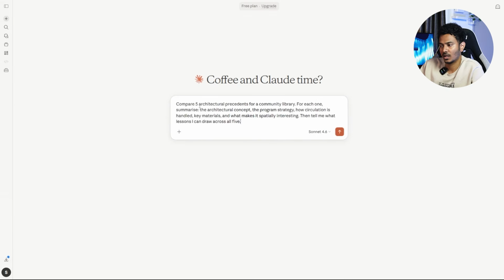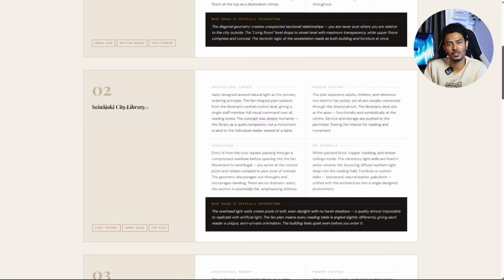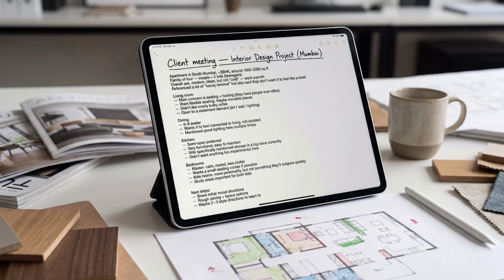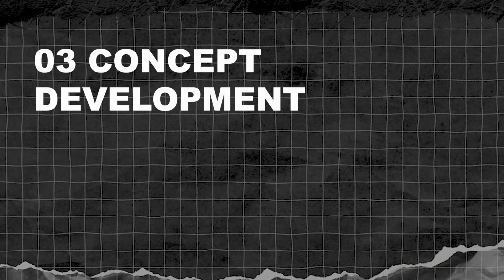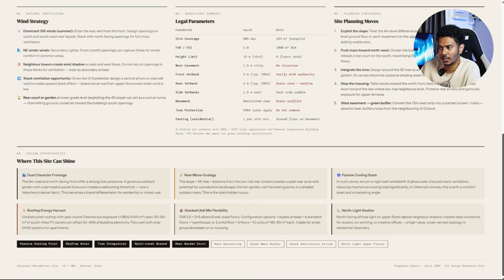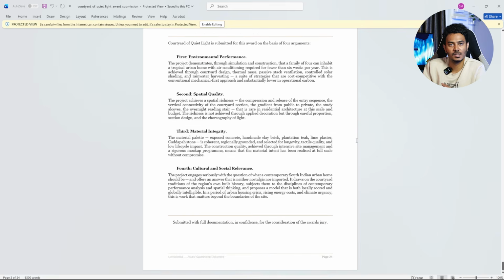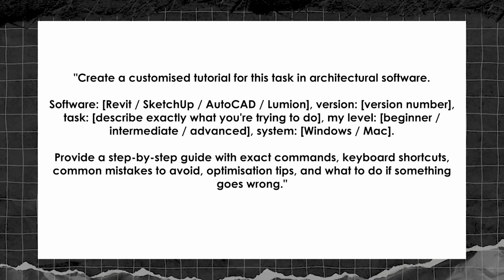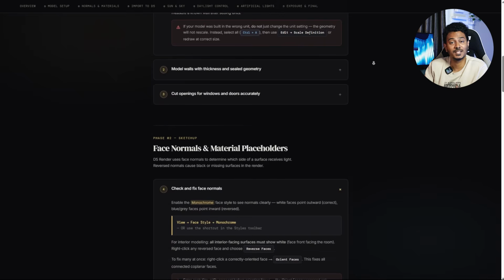Claude AI for Architects | 6 Ways to Use It in Your Design Practice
⌛Timestamps:
00:00 Introduction
00:51 What is Claude?
01:35 Research & Precedent Study
03:39 Brief Writing & Communication
04:47 Concept Development & Site Analysis
06:02 Architectural Writing & Content
06:57 Technical & Regulatory Research
07:45 Learning & Teaching

Claude AI is changing how architects work — from research and site analysis to concept development, client briefs, and technical writing. In this video, I walk you through 6 real use cases with actual prompts you can copy and use today.

Whether you're a practicing architect, a design student, or an educator — this is the AI workflow built for design work.